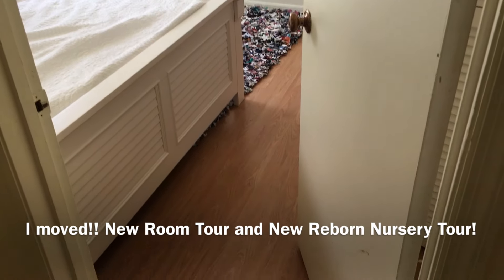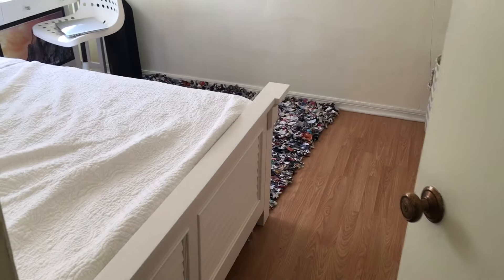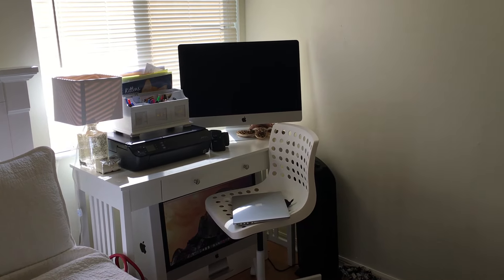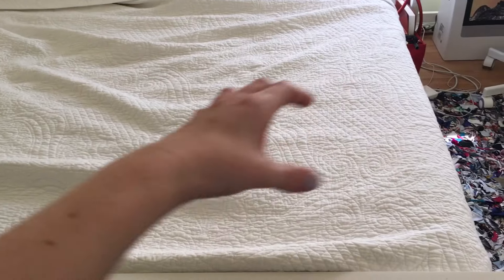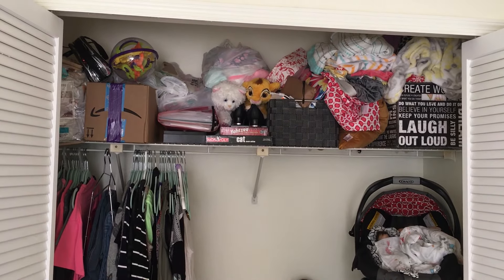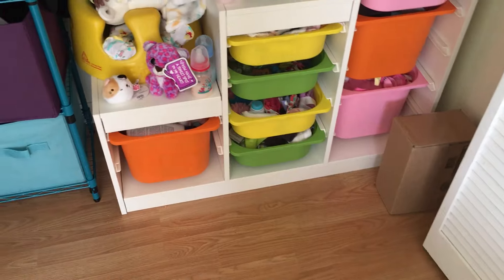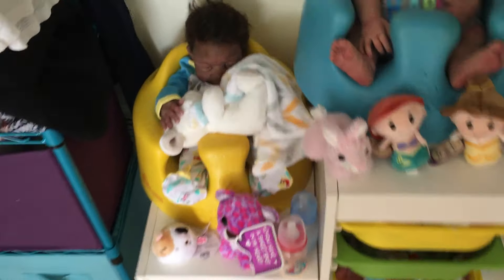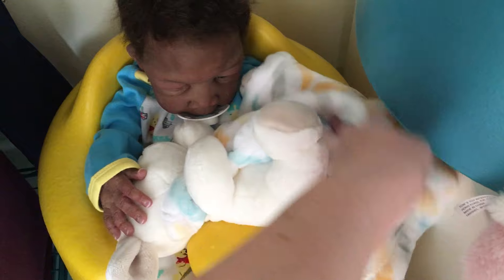I moved!! New Room Tour and New Reborn Nursery Tour!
*FAQ

*Zara is the Emerie-Mei Silicone by Andrea Arcello. She is sold out.
*Lennon is the silicone by Olivia Stone
*Ty is the Jazz Silicone by Liliane Breedvield
*Baby Melissa is a Reborn that I got off of ebay. She is the Tracey Kit Prototype and was reborned by Master artist Evon Nather. She has a new reborn mom blondebunny99 :)
*Nyah is the full body silicone girl. I got her off of eBay. She is the Nyah kit by Lorna Miller-Sands. She is a sold out edition of only 15 babies.
*The full body boy silicone I used to have can be found on dollhse.com. He is the preston alexander and made by Melissa Mccrory. I named him Dakota :) He weighs apx 8 pounds. He was adopted by Natalielovesreborns1 and can be seen on her channel
*Patricia is a silicone doll made by Pat Moulton given to me by my dear friend Laura from HelloDollyNursery :) She is the Avery Sculpt.
*Max is the Siamese cat you see in like all my videos! He is 8 years old :)